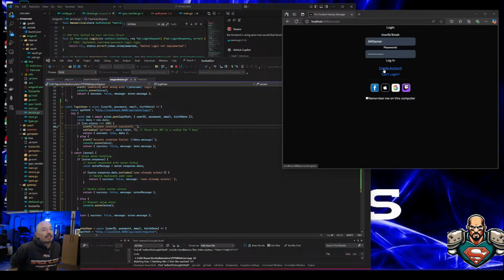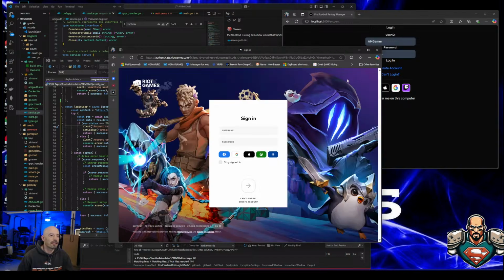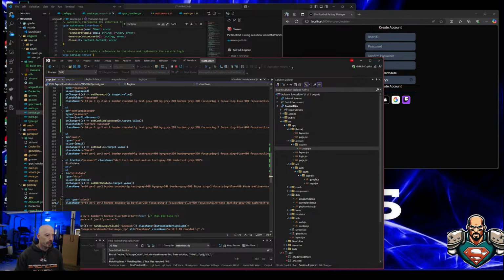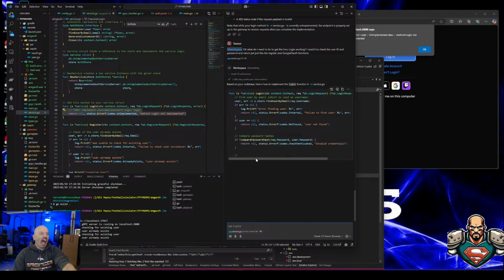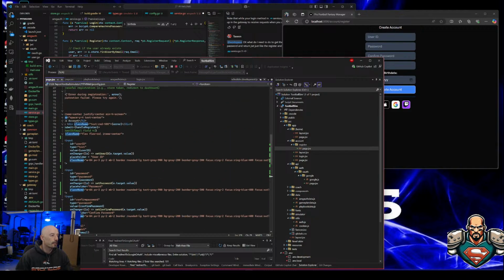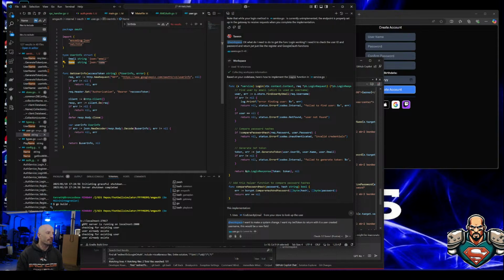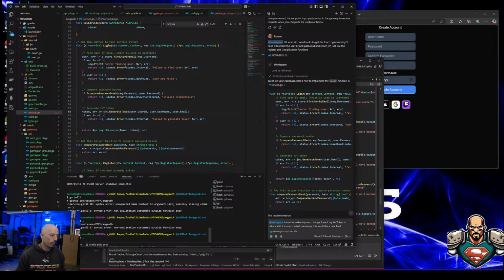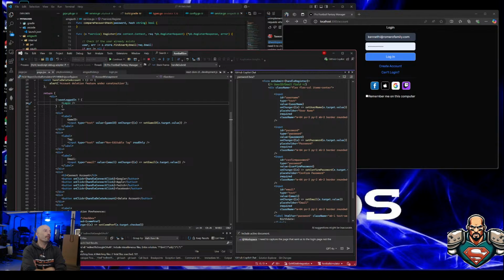Programming Day 40.1 Local Login connect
My Setup:
PC: Surface Pro 8 32GB i7
Mic: Fifine, Ofusho Ear Buds
Cameras: Logitech C922, C920